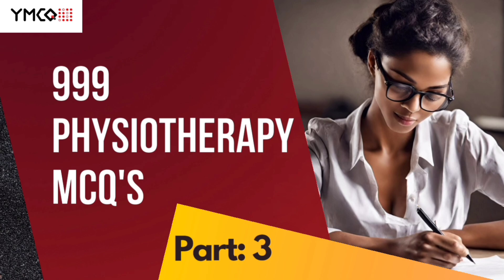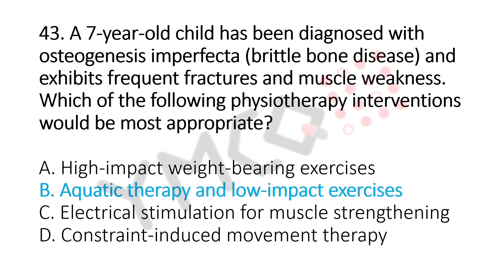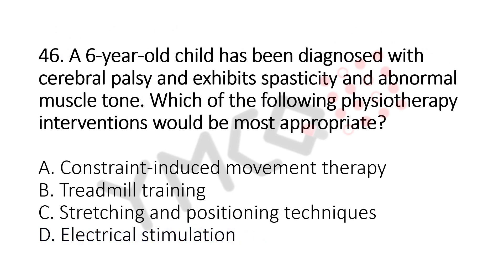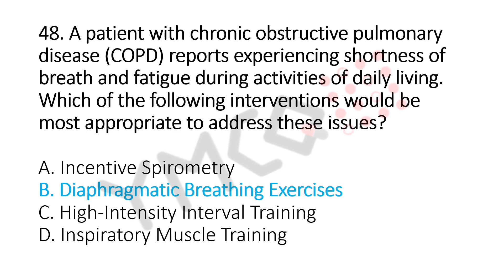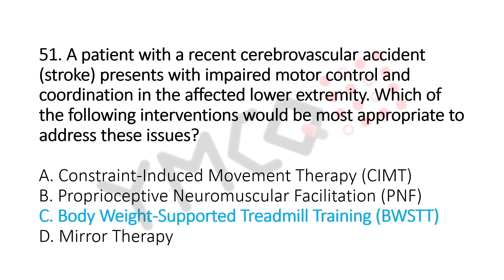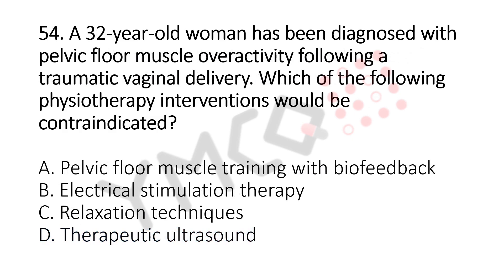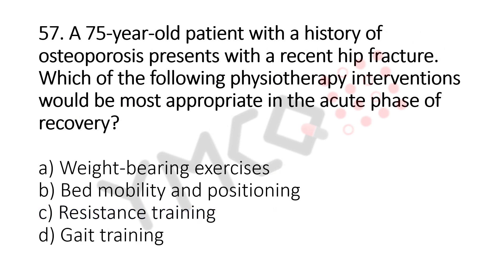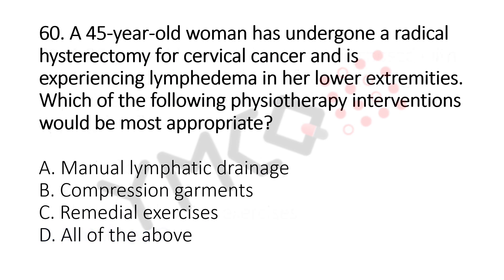999 Physiotherapy MCQ | Part: 3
0:00 INTRODUCTION

0:12 41. Compensatory swallowing techniques are commonly used interventions for individuals who have experienced a stroke and present with impaired swallowing (dysphagia) and difficulty with oral intake.

0:39 42. Tai Chi is a low-impact, mind-body exercise that combines gentle movements, weight shifts, and postures with deep breathing and relaxation.

1:10 43. Children with osteogenesis imperfecta, also known as brittle bone disease, have a genetic disorder that results in fragile bones and an increased risk of fractures. For these children, aquatic therapy and low-impact exercises are often recommended as part of the physiotherapy management.

1:46 44. For children with muscular dystrophy, a progressive neuromuscular disorder characterized by muscle weakness and degeneration, the primary focus of physiotherapy management is on energy conservation and promoting functional independence.

2:21 45. Ergonomic modifications are an effective intervention for individuals with chronic low back pain who experience discomfort during prolonged sitting or standing activities.

2:50 46. Children with cerebral palsy often exhibit spasticity (increased muscle tone) and abnormal muscle tone, which can lead to limitations in range of motion, posture, and functional mobility.

3:22 47. For children with juvenile idiopathic arthritis (JIA), a chronic autoimmune disorder characterized by joint inflammation, pain, and stiffness, the primary focus of physiotherapy management is on joint protection and energy conservation.

3:58 48. Diaphragmatic breathing exercises, also known as pursed-lip breathing or abdominal breathing, are a commonly recommended intervention for COPD patients.

4:32 49. Dyspareunia, or pain during sexual intercourse, can have various underlying causes, including pelvic floor muscle dysfunction, scar tissue, and psychological factors.

5:04 50. Pelvic girdle pain is a common condition during pregnancy, characterized by pain in the pelvic area, including the symphysis pubis, sacroiliac joints, and surrounding muscles.

5:32 51. Body Weight-Supported Treadmill Training (BWSTT) is a valuable intervention for patients who have experienced a stroke and present with impaired motor control and coordination in the affected lower extremity.

6:10 52. Hydrotherapy, or aquatic therapy, is an effective intervention for individuals with osteoarthritis of the hip who experience pain and stiffness during weight-bearing activities.

6:41 53. Pelvic adhesions are fibrous bands or scar tissue that can form within the pelvic cavity following surgery, inflammation, or conditions like endometriosis.

7:12 54. Pelvic floor muscle overactivity is a condition characterized by increased tension and spasms in the pelvic floor muscles, which can occur following a traumatic vaginal delivery.

7:47 55. Strengthening the pelvic floor muscles can help support the prolapsed organs and potentially improve or prevent further prolapse.

8:15 56. Eccentric loading exercises are a crucial intervention for patients following Achilles tendon repair surgery.

8:48 57. In the acute phase after a hip fracture, the primary focus should be on ensuring proper positioning, bed mobility, and prevention of complications such as pressure ulcers, deep vein thrombosis, and respiratory issues.

9:19 58. In the case of chronic pelvic inflammatory disease (PID), physiotherapy interventions such as pelvic floor muscle exercises and cryotherapy (cold therapy) may be appropriate during remission periods or for symptom management.

9:54 59. Pelvic floor muscle training can help strengthen the muscles and support the prolapsed organs, while abdominal bracing exercises can improve core stability and provide additional support for the pelvic floor.

10:22 60. Physiotherapy interventions that may be beneficial include manual lymphatic drainage to facilitate lymphatic flow and reduce swelling, compression garments to provide external support and promote lymphatic drainage, and remedial exercises to improve circulation and muscle function.